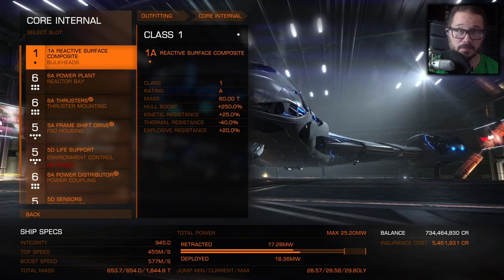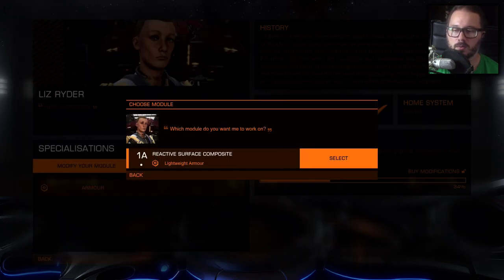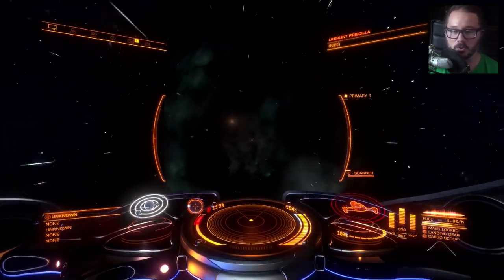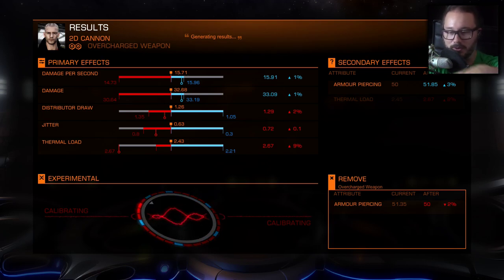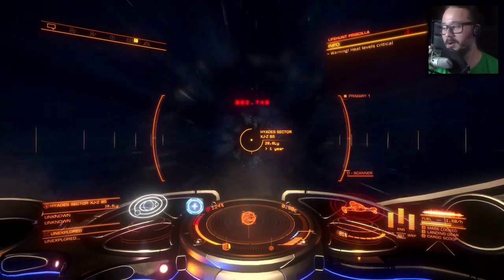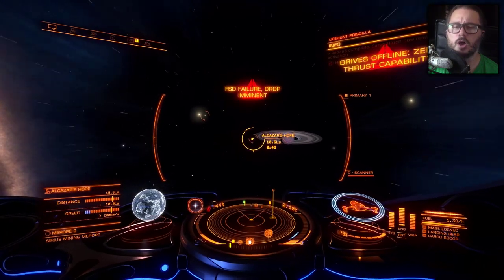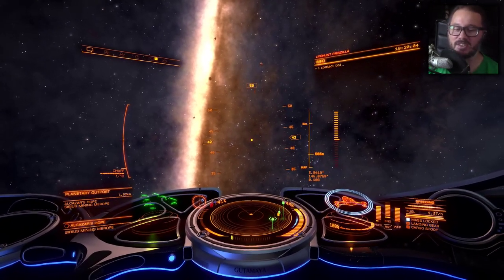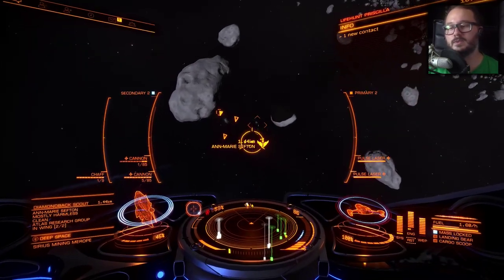Elite Dangerous - Overheating Jumps on the Clipper?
Elite Dangerous | Elite Dangerous Gameplay | Elite Dangerous Rurikhan | Thrustmaster T.Flight Hotas 4 | Rurikhan

(You'll get a cool Solaire badge in Live Chats and no ads!)